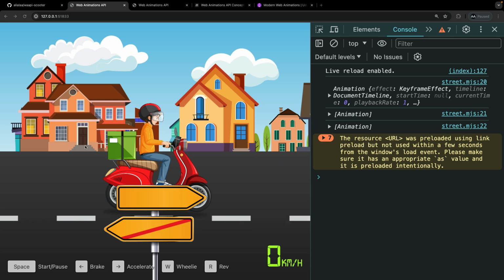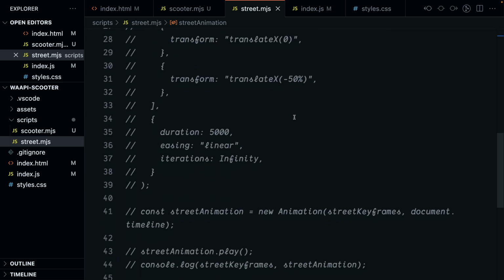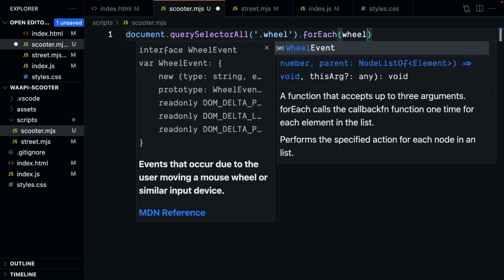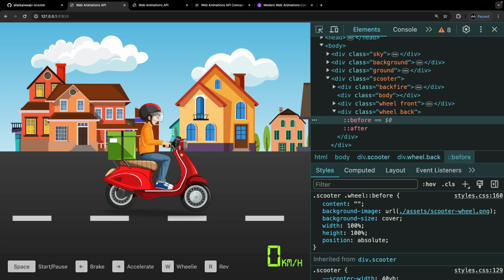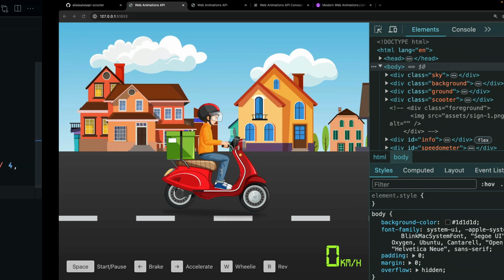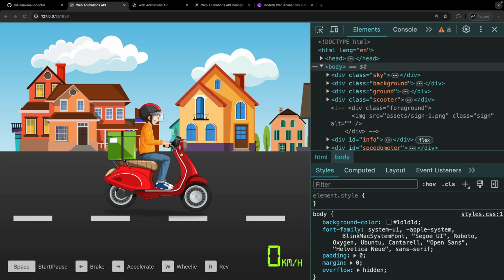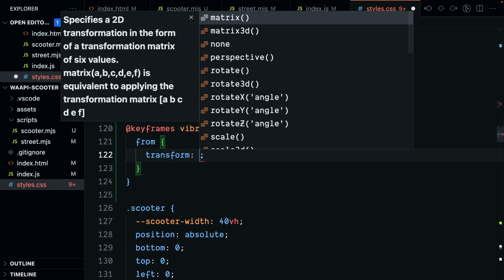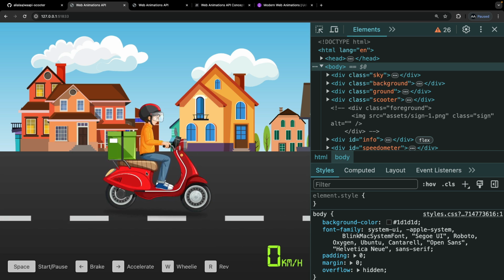Animating with the Web Animations API - Part 3: Animating the Scooter